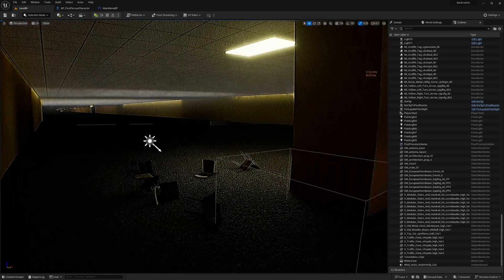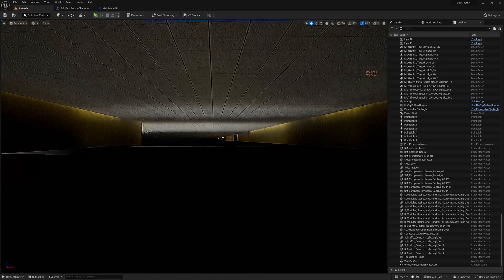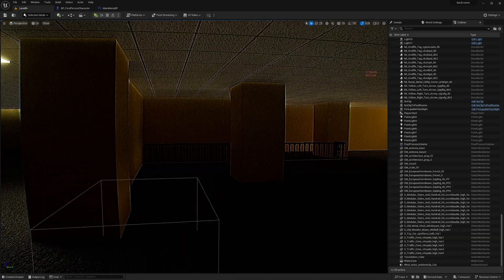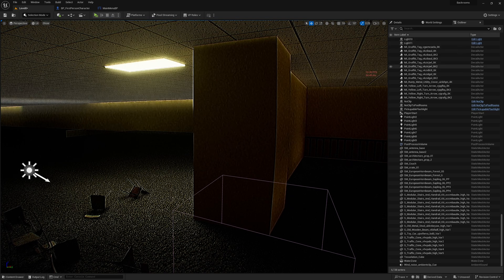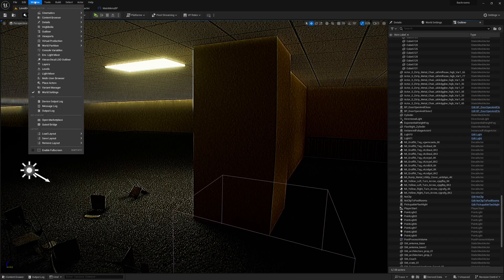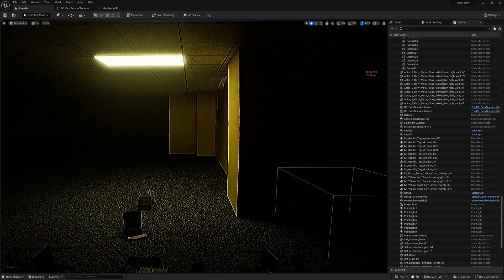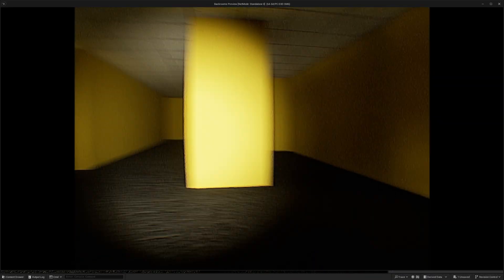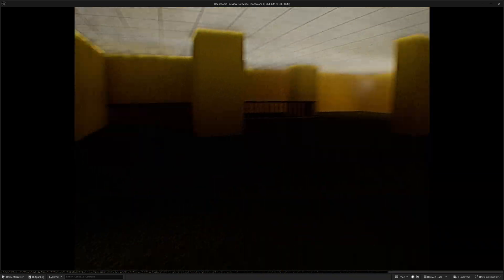I WISH I KNEW THIS *light bleeding through your walls and ceiling fix | *ALL VERSIONS OF UE5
I WISH I KNEW THIS, please like it!